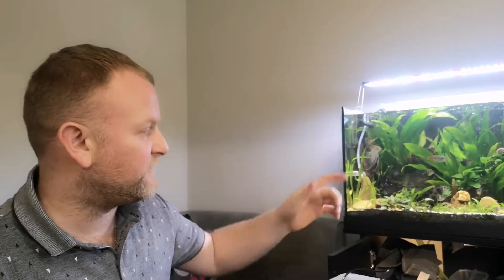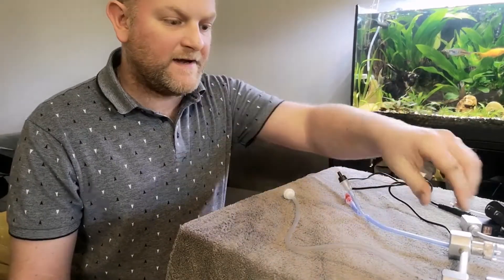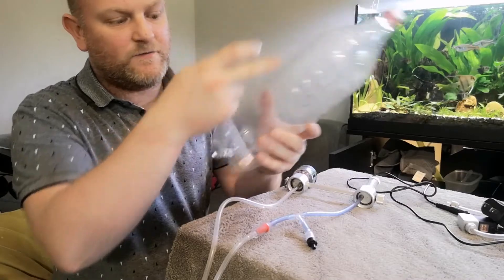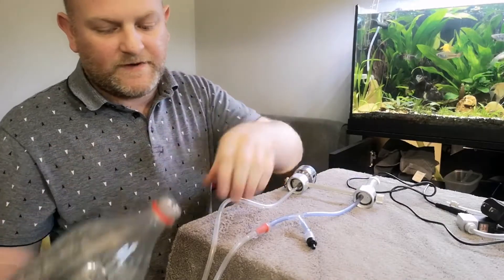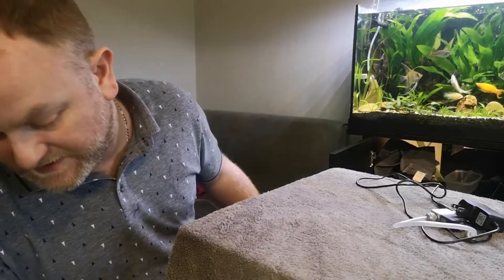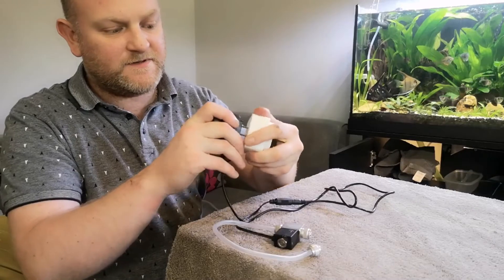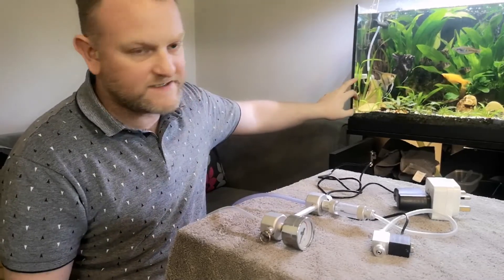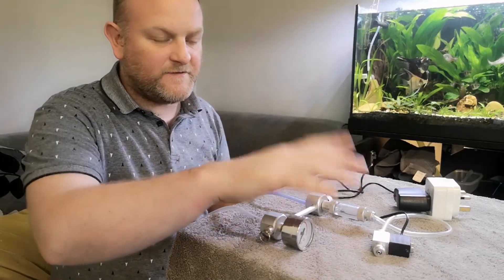CO2 REACTOR FOR MY planted AQUARIUM 🌿☘️🌿🌿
This is a look into building a cheap and easy co2 reactor for your own aquarium this is using citric acid and baking soda mix to create a chemical reaction to produce co2 this is a cheap and easy kit that works very well thanks for watching like and subscribe this is part 1 of a two part series the second part will be the install and how too mix the solution to get it bubbling